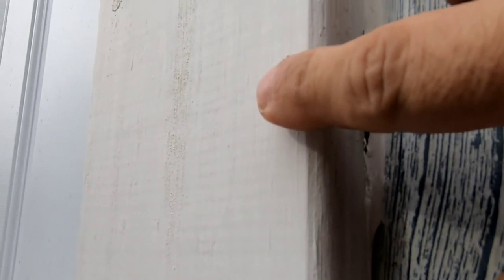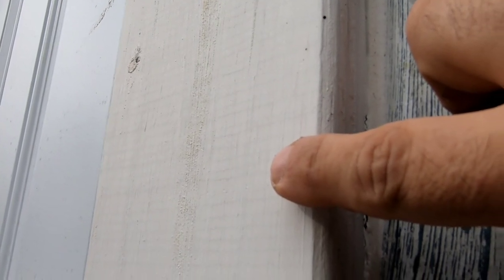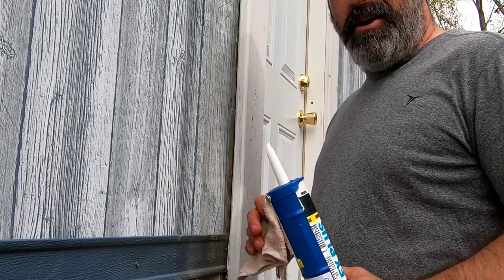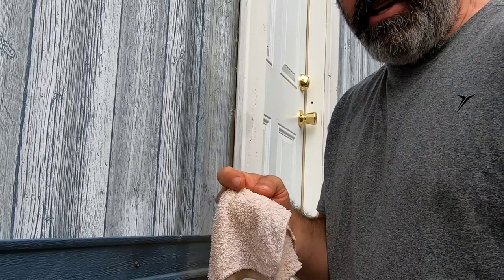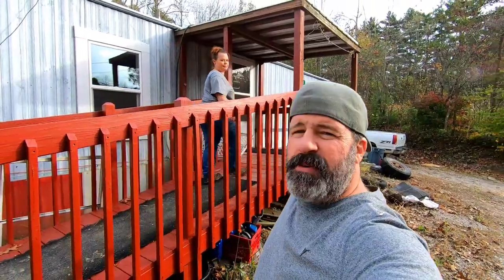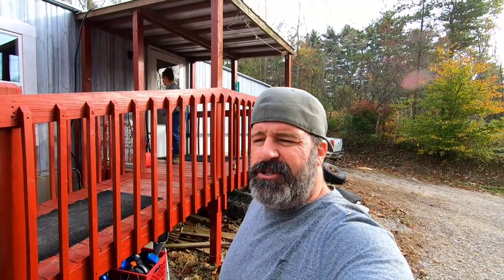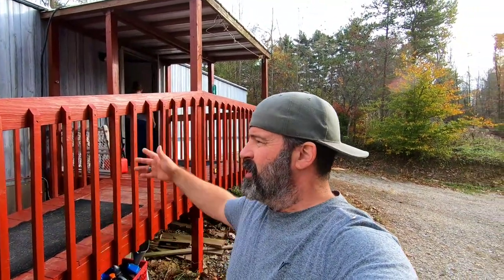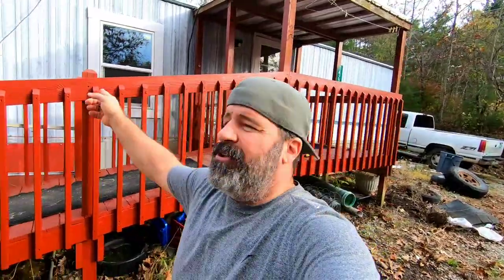Exterior Caulking and Painting homestead vlog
we use a bit of nice weather to get some caulking and painting done
grid tied
grid ties we use
off grid
solar panels
tools
wood splitter==
3gb card
8gb card
12gb card